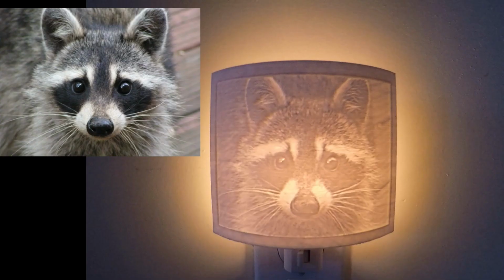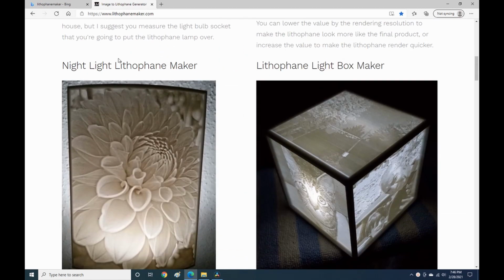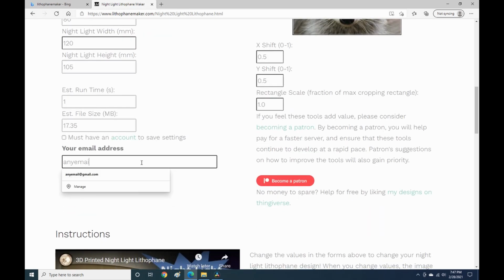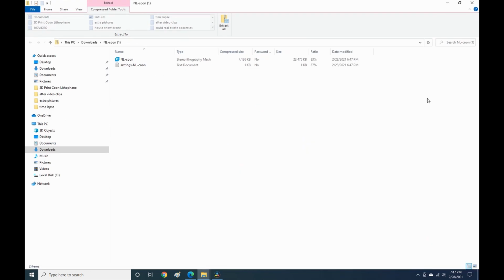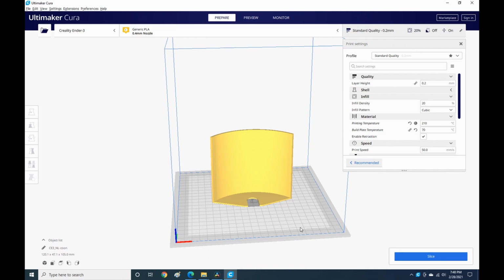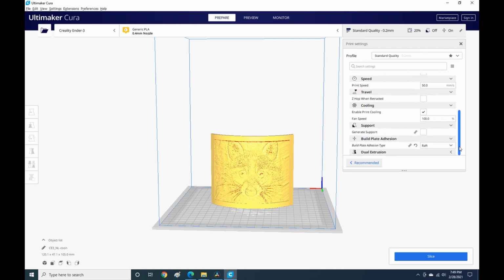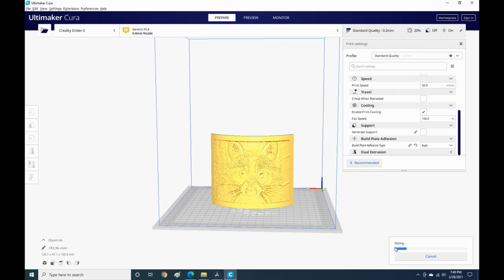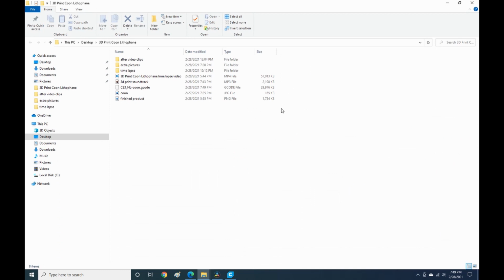How to 3d print a lithophane nightlight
This video shows the basic steps involved with 3d printing a lithophane nightlight featuring a raccoon. credit for soundtrack.